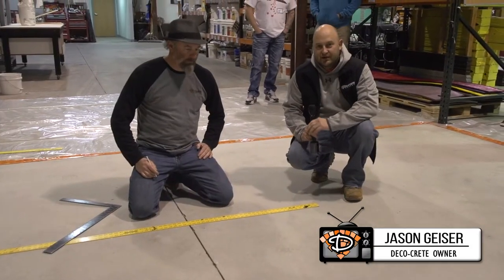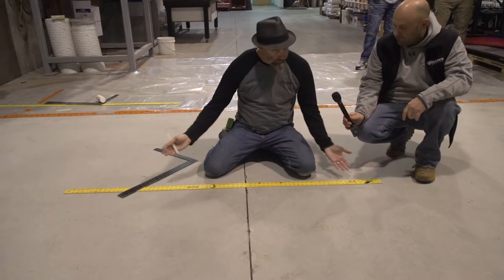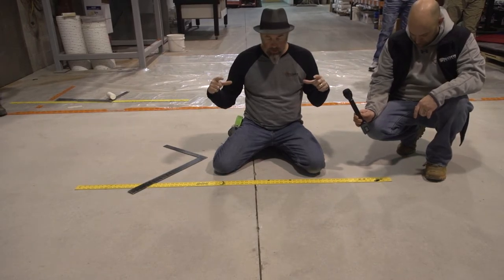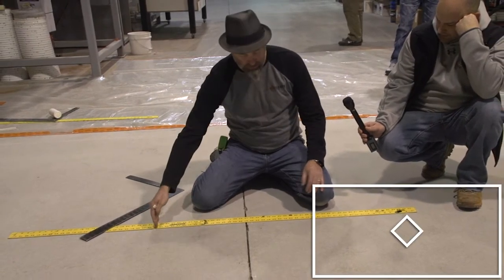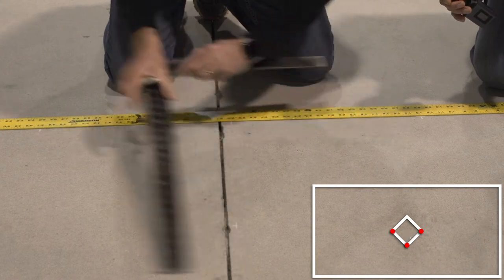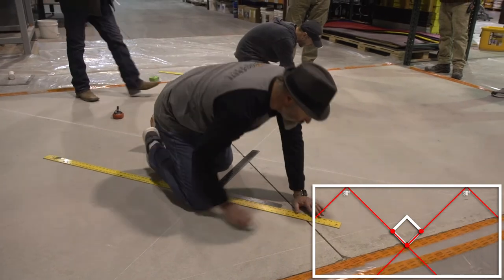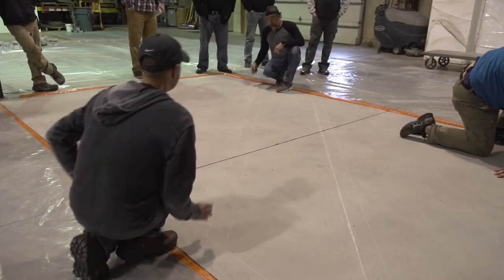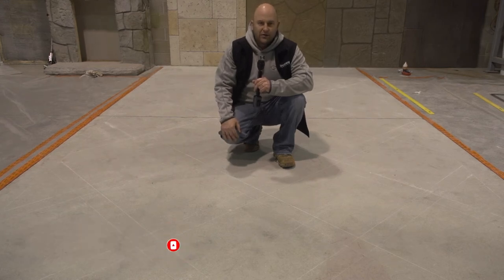Diagonal Tile Pattern Layout For Concrete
This week, Rick Lobdell shows you how to lay out a diagonal tile pattern for stained concrete. Check out the full Profitable Stain & Design Class featuring Rick: